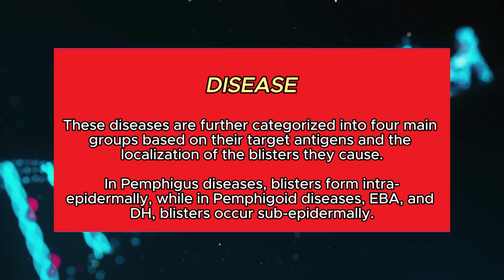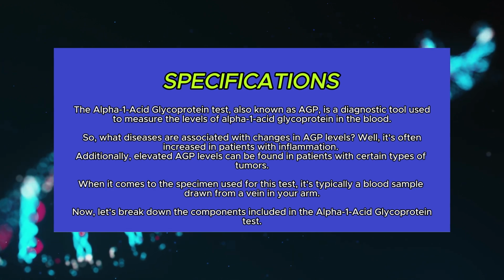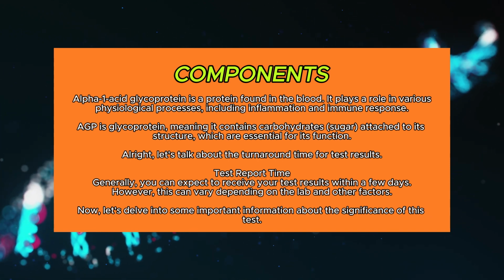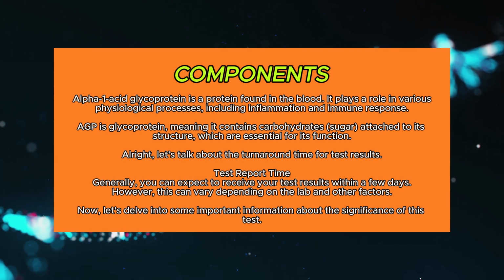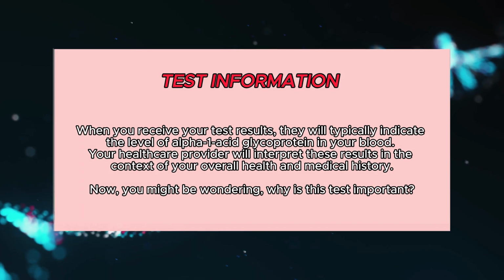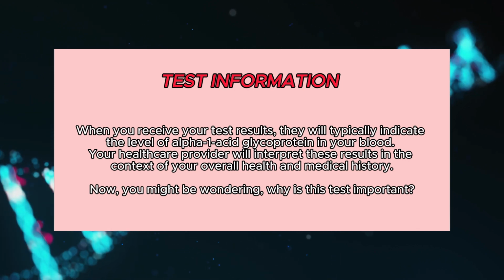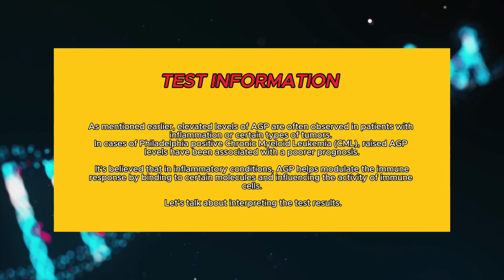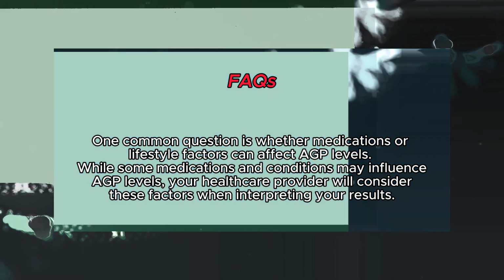ALPHA-1-ACID GLYCOPROTEIN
It is an acute phase reactant increased in patients with inflammation. It is also increased in patients with tumors, possibly acting to protect tissues. In Philadelphia positive CML cases, raised levels are associated with poorer prognosis.